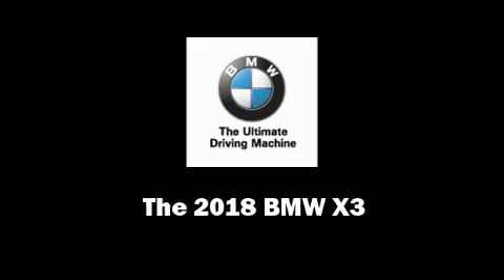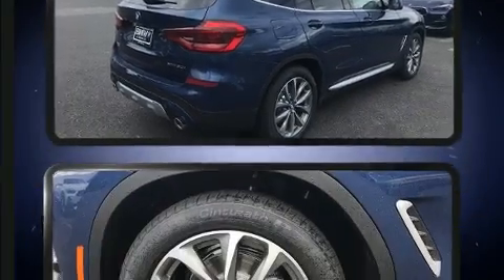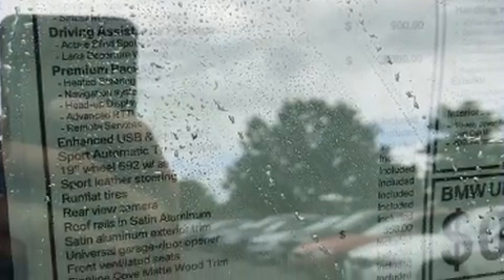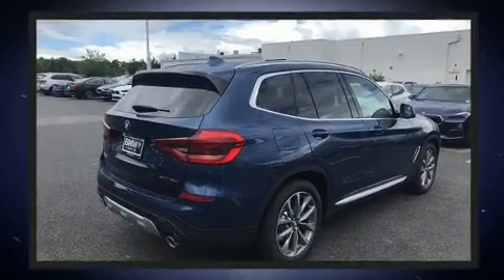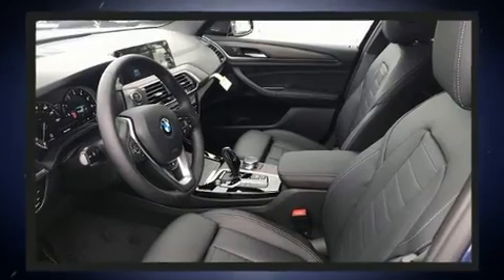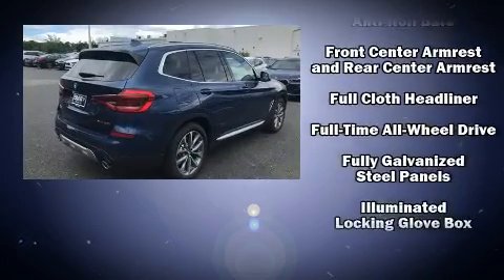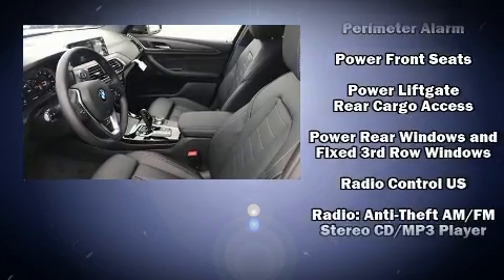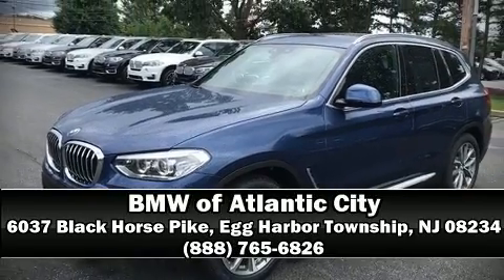2018 BMW X3 xDrive30i in Egg Harbor Township, NJ 08234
Introducing the 2018 BMW X3. Smooth gearshifts are achieved thanks to the efficient 4 cylinder engine, and all wheel drive keeps this model firmly attached to the road surface. Well tuned suspension and stability control deliver a spirited, yet composed, ride and drive A turbocharger is also included as an economical means of increasing performance. A wealth of standard features means that you no longer have to sacrifice. Like power windows, mirrors, and seats, front and rear reading lights, a rear window wiper, a trip computer, turn signal indicator mirrors, a power rear cargo door, remote keyless entry, and seat memory. BMW ensures the safety and security of its passengers with equipment such as: dual front impact airbags, head curtain airbags, traction control, brake assist, anti-whiplash front head restraints, ignition disabling, an emergency communication system, and 4 wheel disc brakes with ABS. Our knowledgeable sales staff is available to answer any questions that you might have. Come on in and take a test drive!